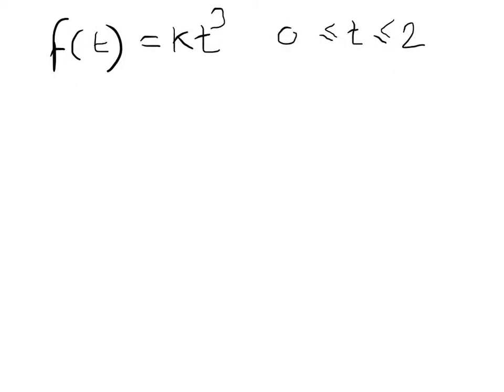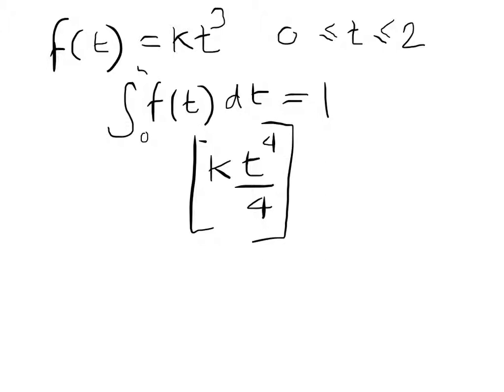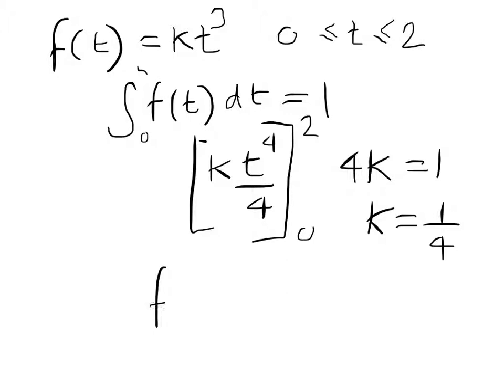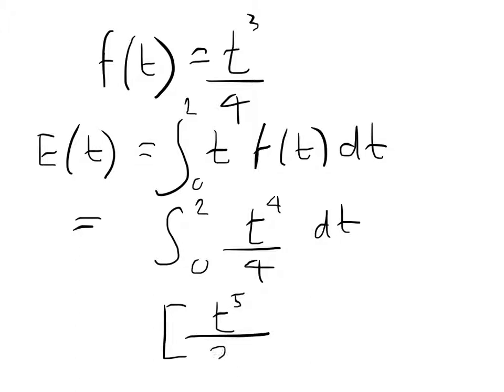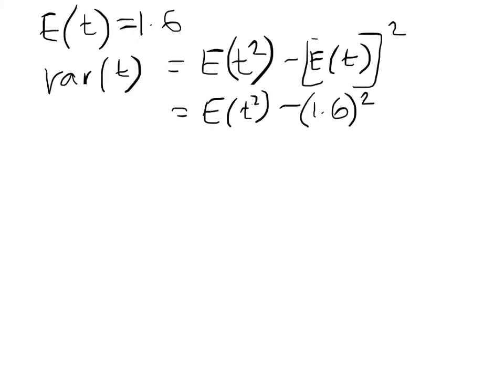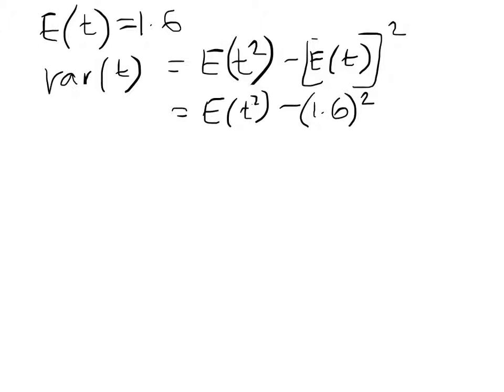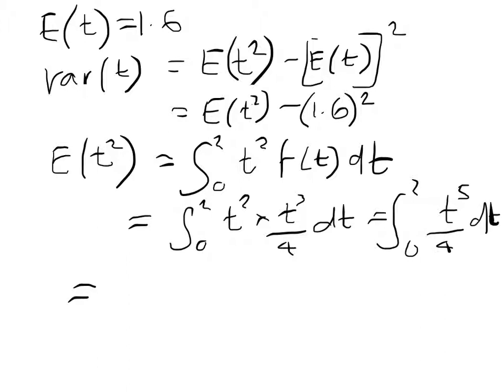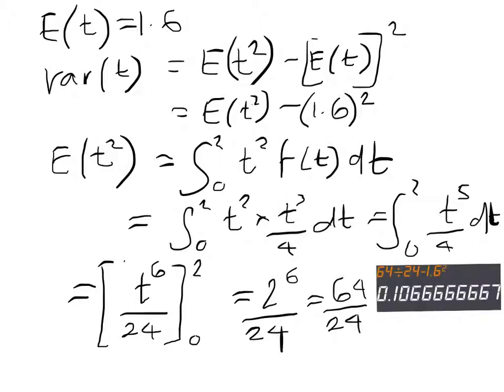S2 mean and variance for pdf for a crv